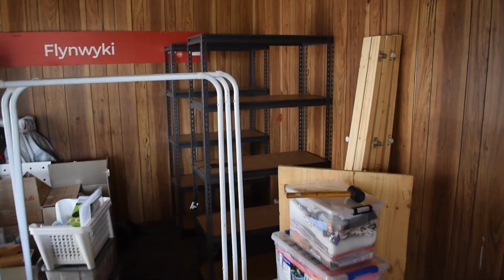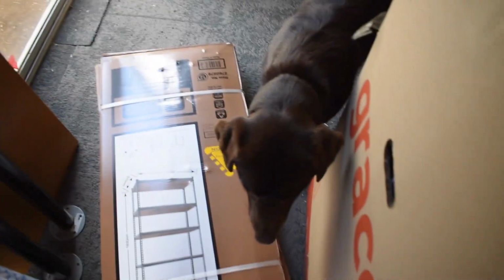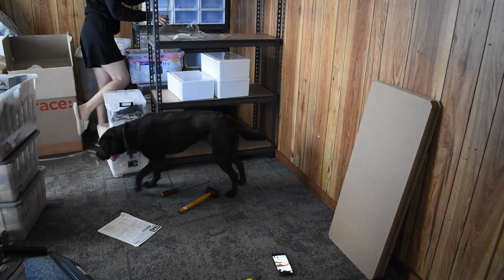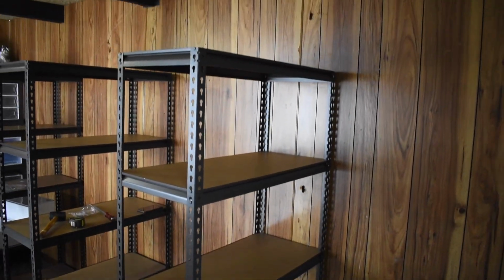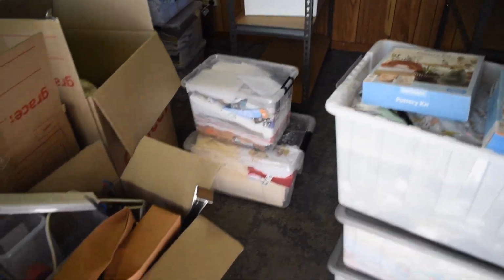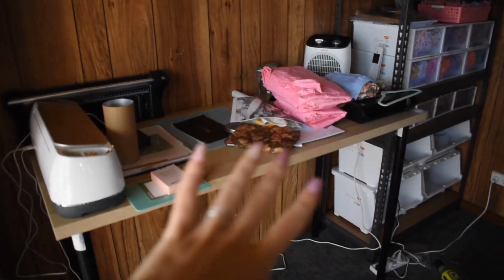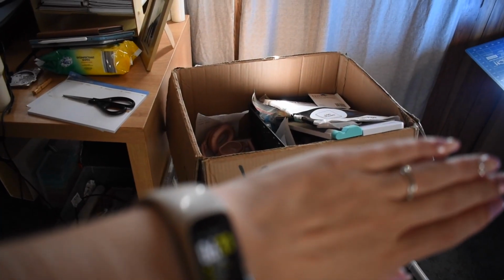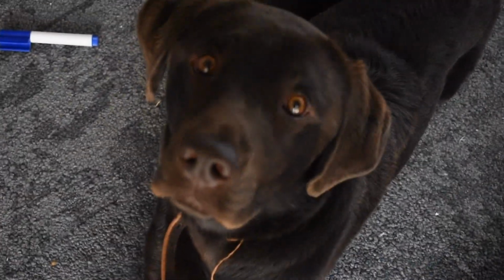Setting up my Business area | New Small Business Studio | Melbourne to Perth Move Pt.2 | Vlog #43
You've seen me pack, now you can see me unpack! Unpacking my whole business area within 24 hours, because I moved across the country, from Melbourne to Perth (3000KMs) with my business.